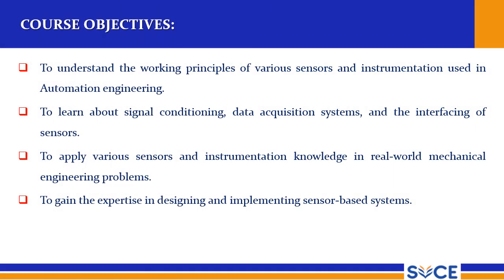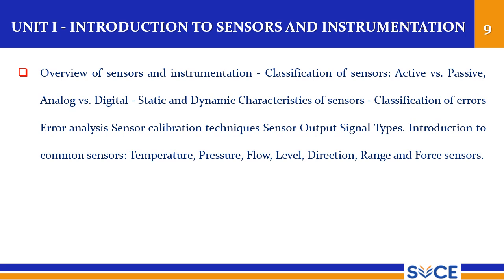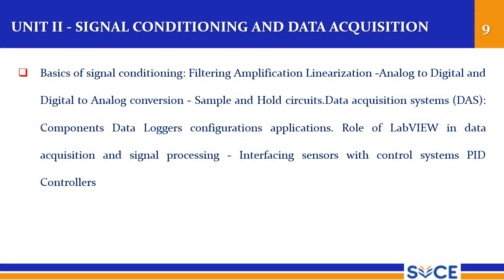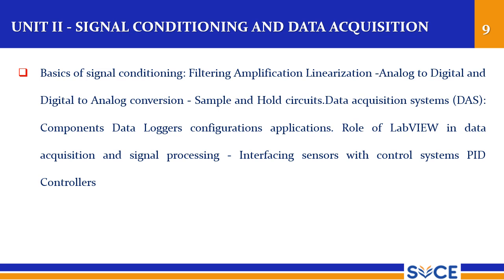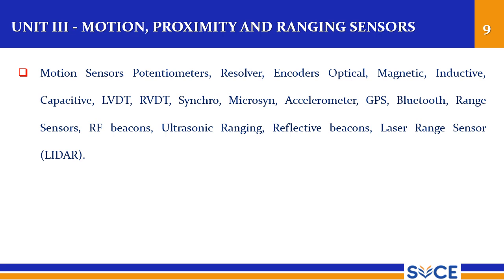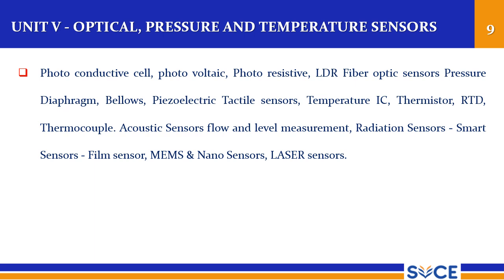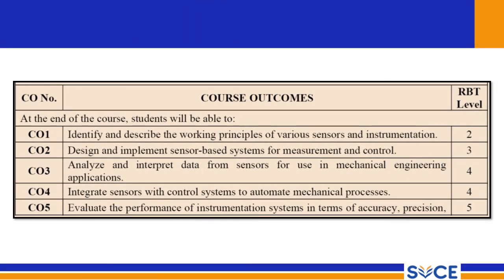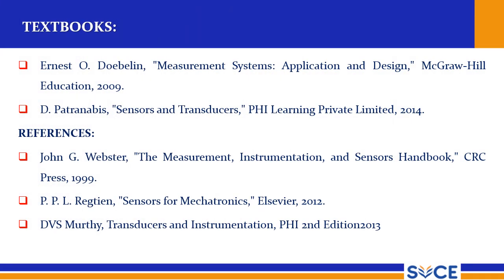ME22077 - Session I Introduction